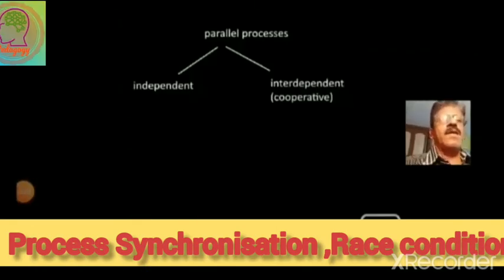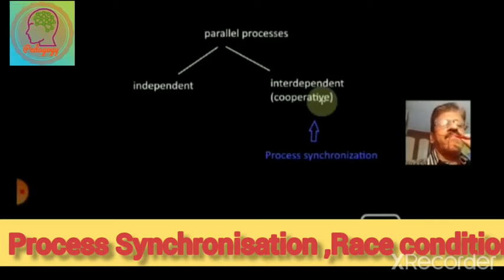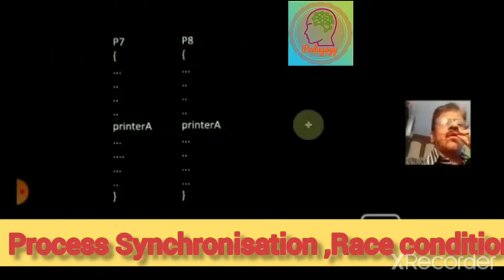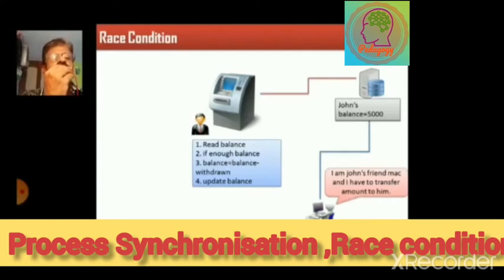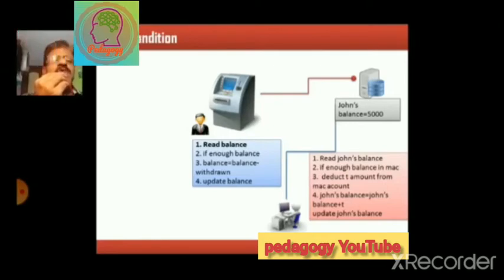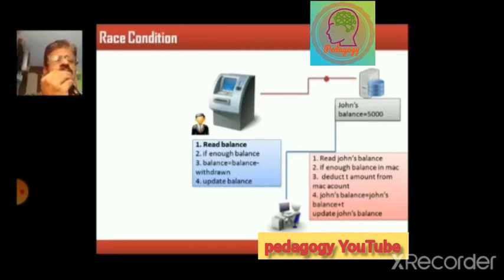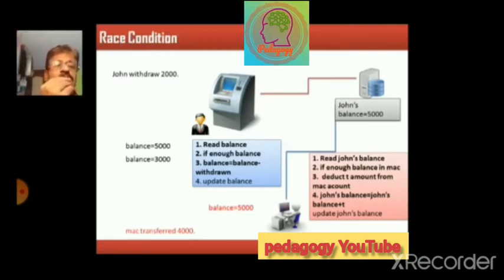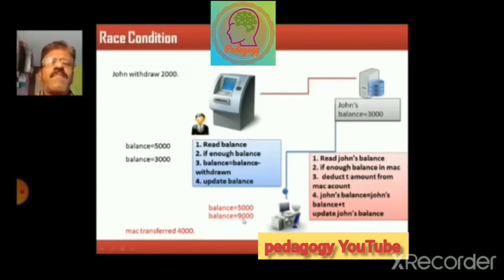Process Synchronisation and Race condition in Operating System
Process Synchronisation and Race condition is discussed in this video tutorial..
My video is based on Education but sometimes I  made it for current topics to give proper information to the society.

Prof. M K Sur B.Sc,B.E,M.Tech
CSE Department
Future Institute of Engineering and Management
Kolkata
Teaching domains of Prof. M K Sur : Previously attached with Techno India Group ,Kolkata
25 Years Experience in Teaching profession. Video Lectures available for DBMS,OS, Networking,Cloud Computing,Data Structures,C++,Java,Python, Opencv, Machine Learning ,Data Science etc.